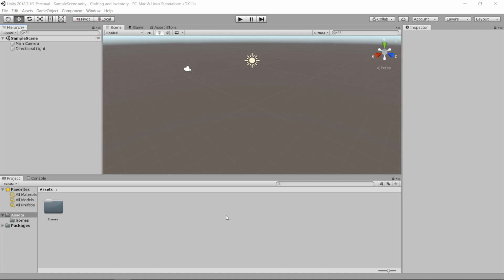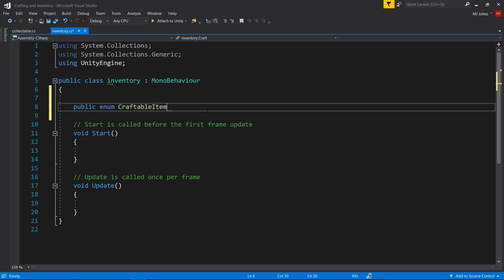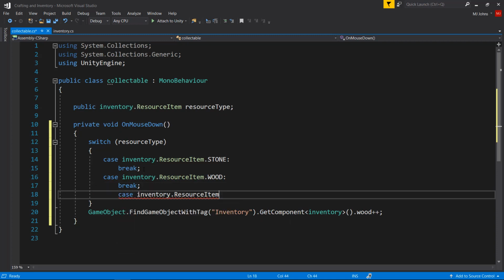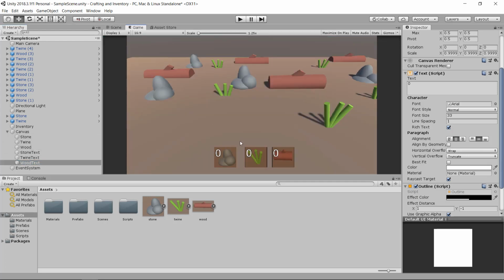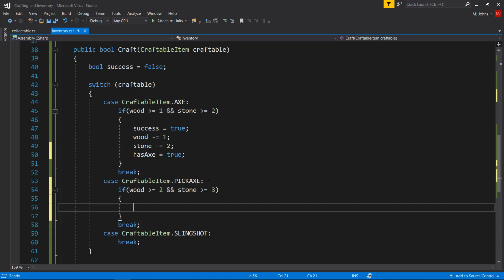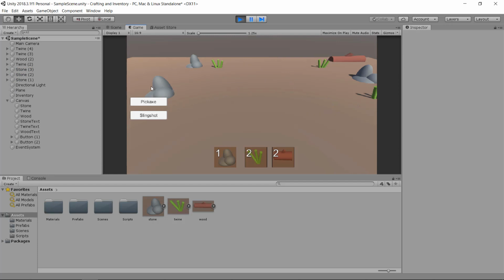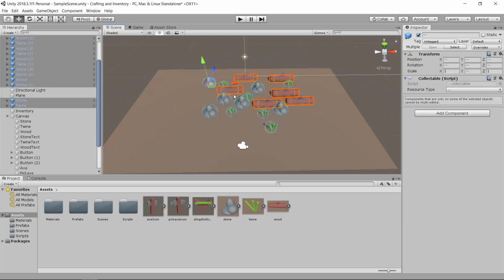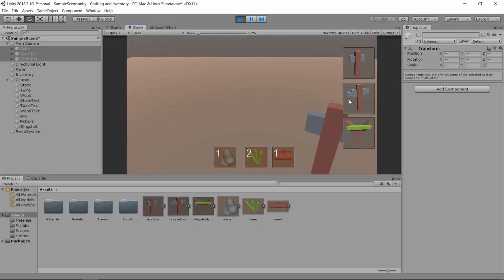[Intermediate] Crafting and Inventory in Unity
In this tutorial we create a prototype of a crafting and inventory system in Unity using C#. This includes collecting resources, storing resources in an inventory UI, crafting tools using resources from the inventory, and equipping tools once they have been crafted.